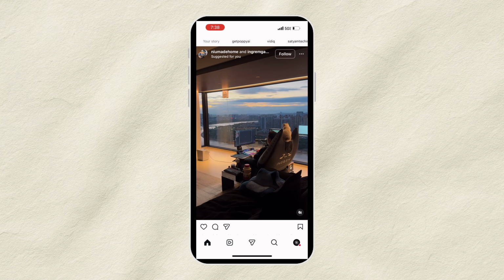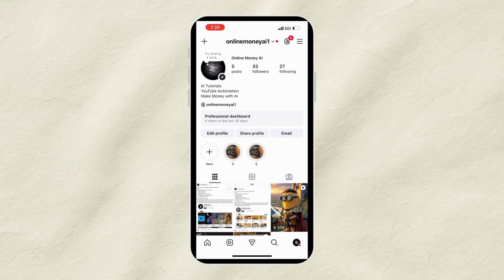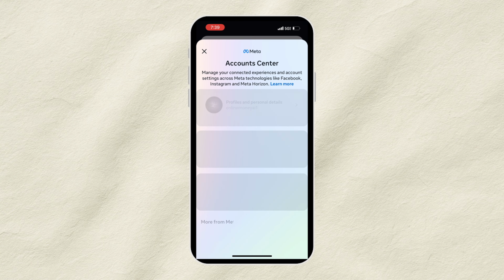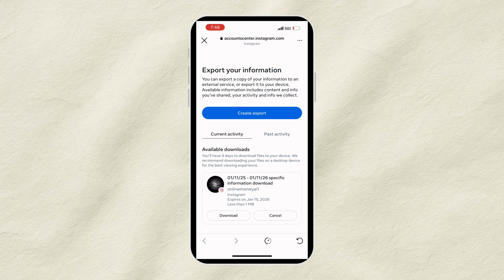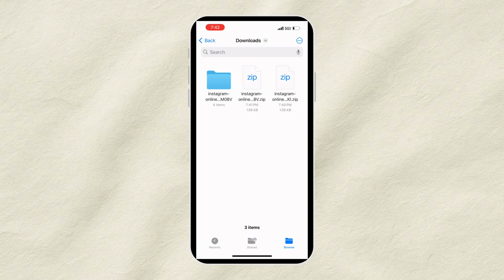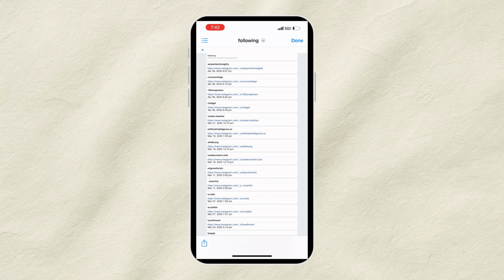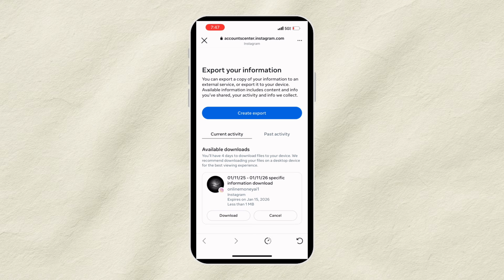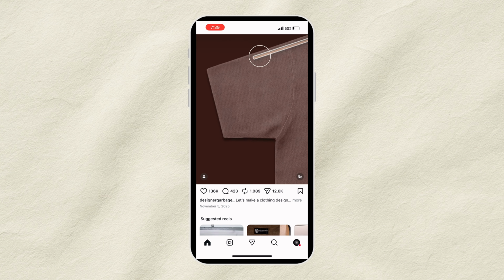How To See Who Unfollowed You On Instagram (Safe Method – 2026 Guide)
In this video, you’ll learn how to see who unfollowed you on Instagram using a safe and official method — without installing risky apps or giving access to third-party tools.

Instagram doesn’t show unfollowers directly, which is why many people end up using unreliable apps that can put their accounts at risk. This guide shows you the clean way to get this information using Instagram’s own data system.

In this tutorial, you’ll learn:

- Why Instagram hides unfollower data
- Where Instagram stores your follower information
- How to download your official Instagram data
- How to compare followers and following safely
- The best way to track unfollowers without risking your account

This method works on:

- iPhone
- Android

No logins. No tracking apps. Just clear, accurate information.